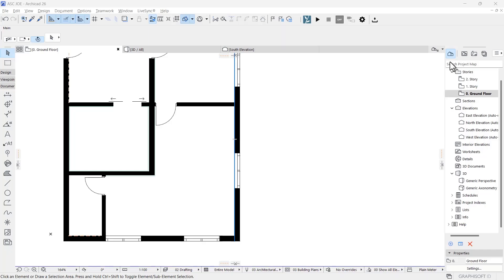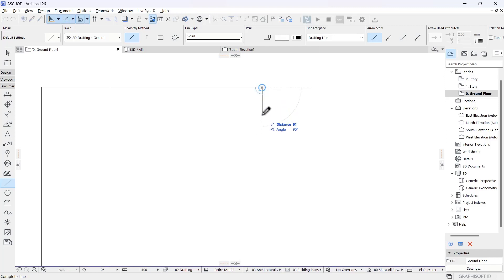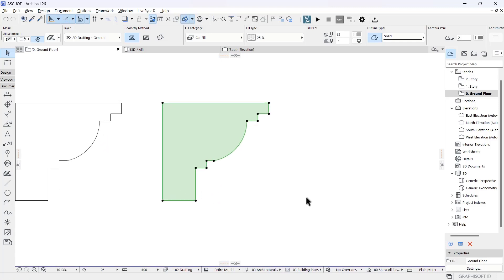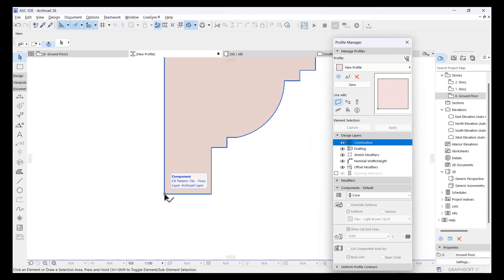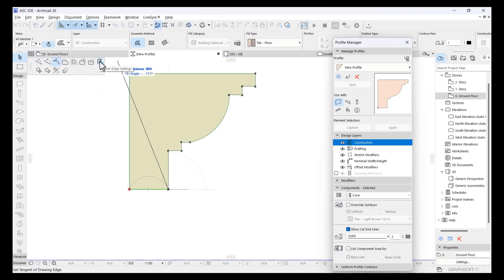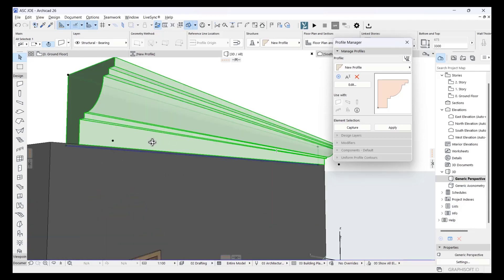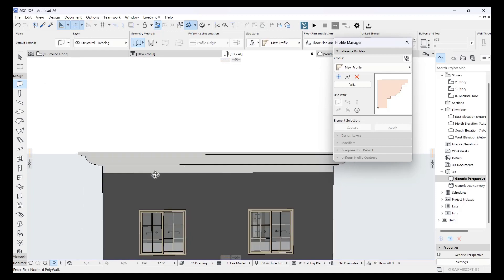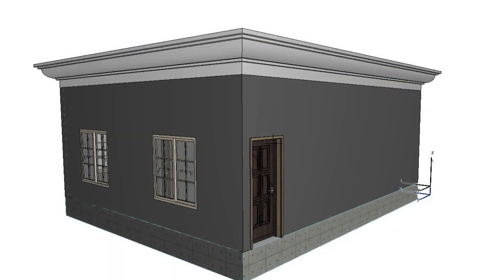How to Create Concrete Fascia in ARCHICAD with Complex profile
In this video, you will learn how to model and use a concrete fascia using the complex profile window